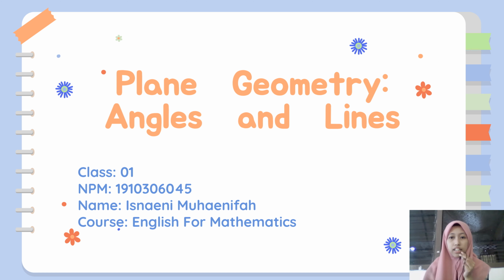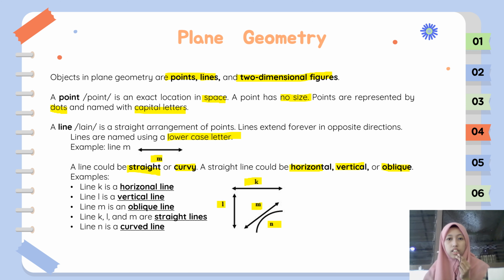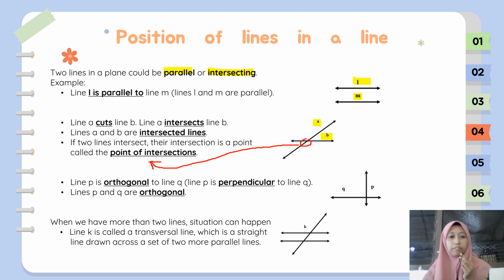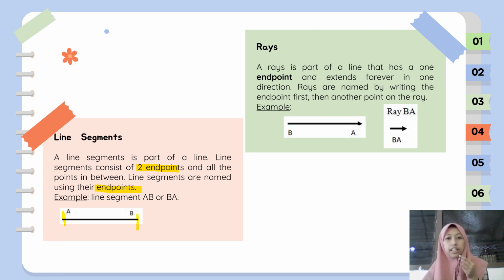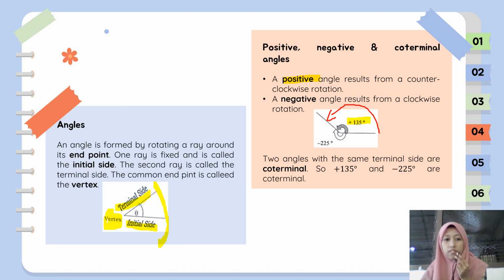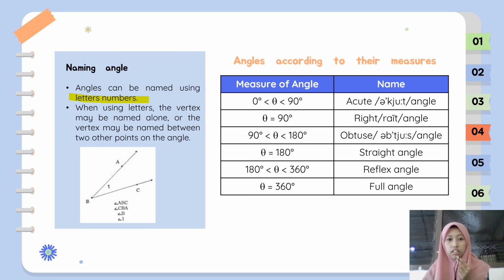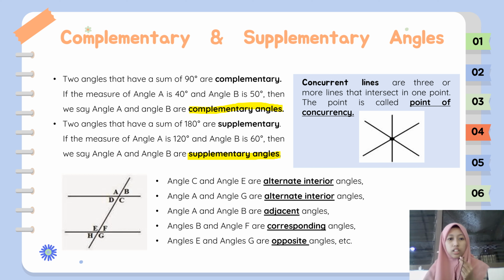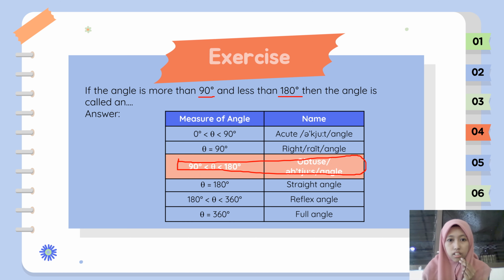Plane Geometry — English for Mathematics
Hello,
My name is Isnaeni Muhaenifah
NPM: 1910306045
Course: Mathematics Education